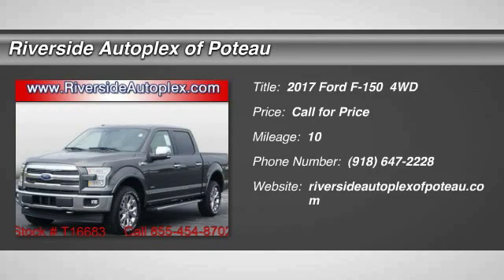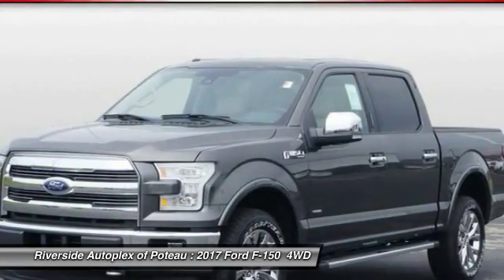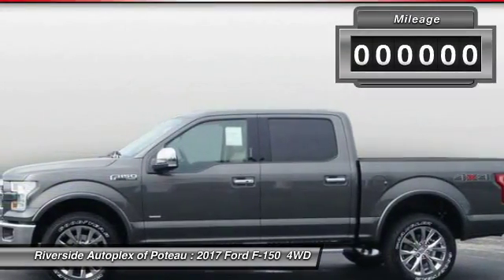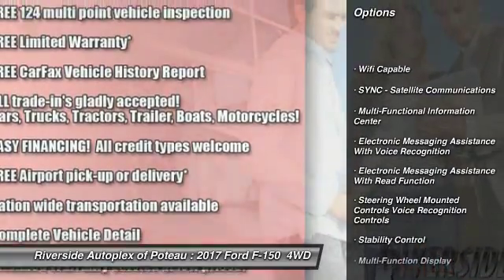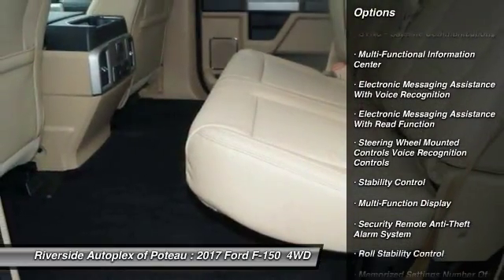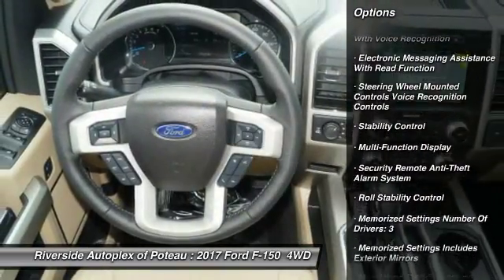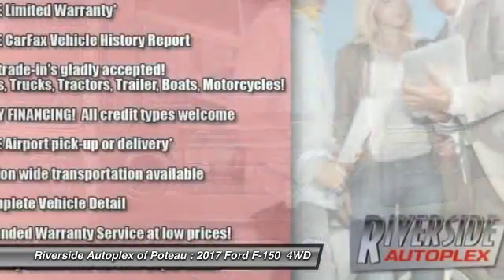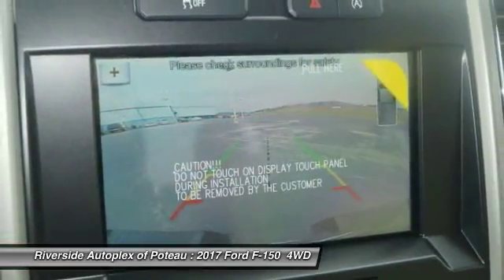2017 Ford F-150 Poteau OK T16683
2017 Ford F-150 Lariat

2100 S. Broadway

2017 Ford F-150 Lariat in Magnetic, This F-150 come well equipped with popular features like, Bluetooth, Hands-Free connection, Power Locks, Power Windows, has passed our detailed safety inspection performed by our certified technicians, CALL NOW!!! (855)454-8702, 4-Wheel Disc Brakes, ABS brakes, Air Conditioning, Brake assist, Class IV Trailer Hitch Receiver, Delay-off headlights, Driver door bin, Dual front impact airbags, Dual front side impact airbags, Electronic Stability Control, Front anti-roll bar, Front wheel independent suspension, Fully automatic headlights, Low tire pressure warning, Occupant sensing airbag, Outside temperature display, Overhead airbag, Passenger door bin, Passenger vanity mirror, Power steering, Rear step bumper, Speed-sensing steering, Split folding rear seat, SYNC 3, Tachometer, Telescoping steering wheel, Tilt steering wheel, Traction control, Variably intermittent wipers, and Voltmeter. Wholesale to public - call for details. Ford has done it again! They have built some outstanding vehicles and this great-looking 2017 Ford F-150 is no exception! The quality of this terrific F-150 is sure to make it a favorite among our educated buyers. We are Oklahoma's LOW PRICE LEADER.  We have included over 20+ photos so you can see the quality as you browse the internet and shop.  You will find Riverside AutoPlex with 5 locations new Chevrolet, Buick, GMC, Ford, Chrysler, Dodge, Jeep and Ram vehicles but also great used vehicles that offer some of the best values in Oklahoma.  We'll be happy to provide upfront a Carfax & our comprehensive vehicle inspection.  With more than 900 VEHICLES in stock to choose from, we are sure to have just the right vehicle to fit your wants and needs. Stop by and see us at any of our locations in Poteau, Muskogee, McAlester or Holdenville.  Out of town buyer's, we'll pick you up at the airport.  We have been in business for over 30 years.